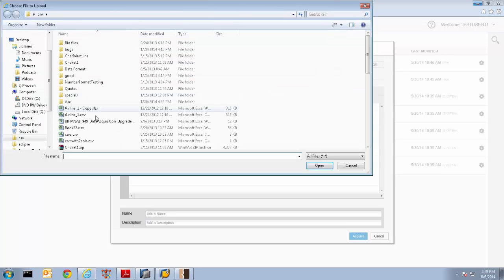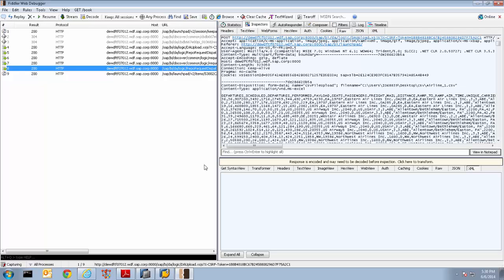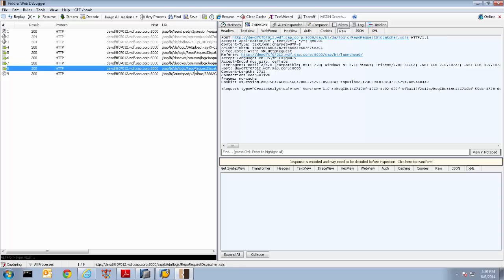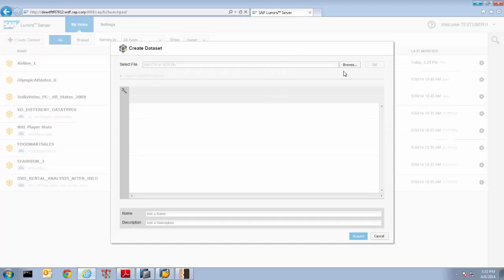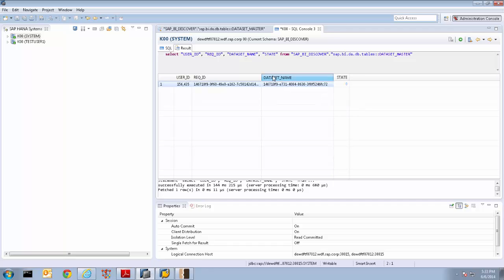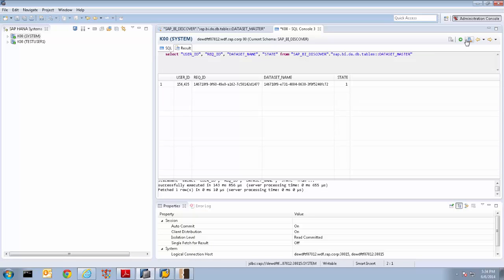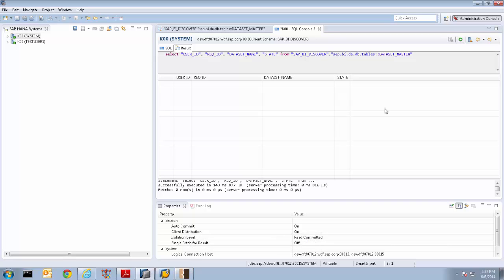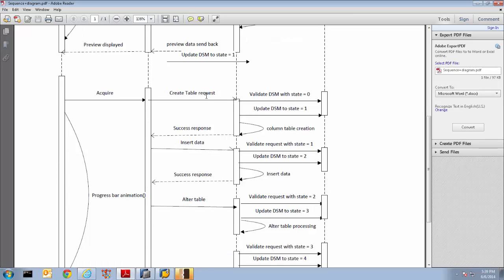SAP Lumira Data Acquisition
Prevent replay attacks